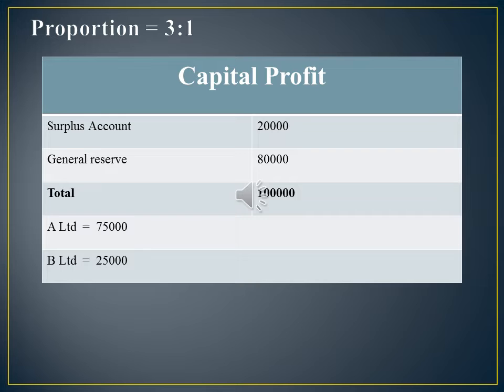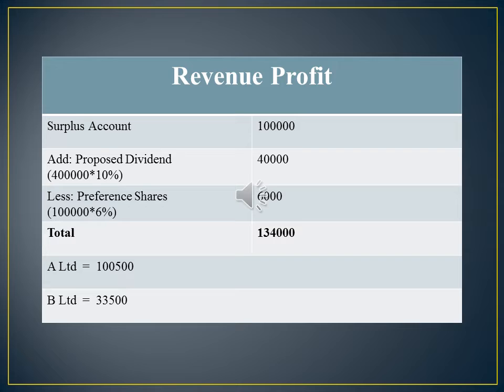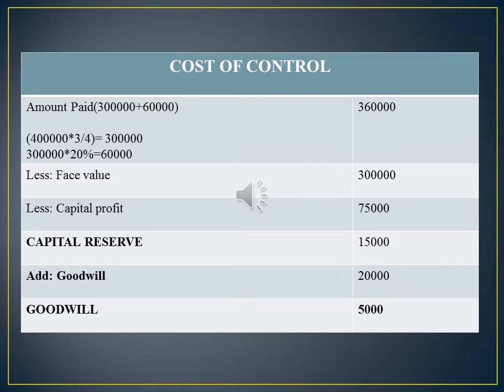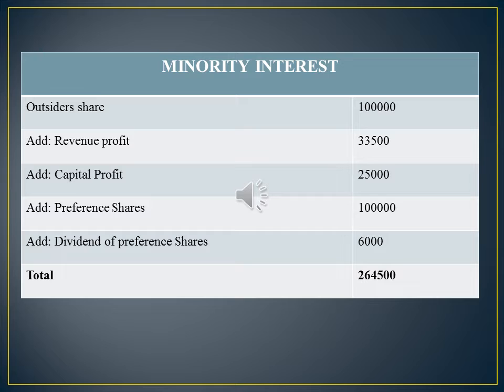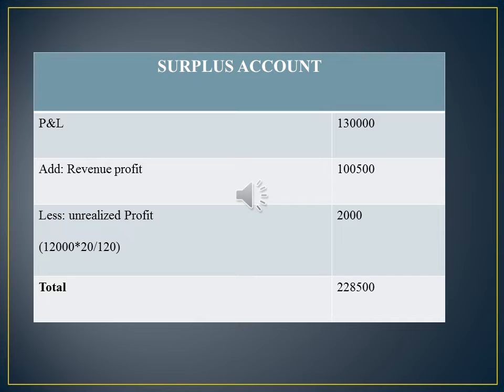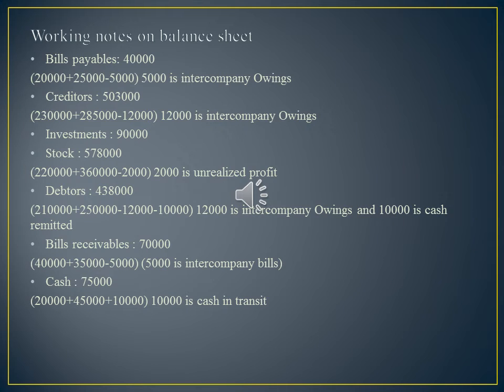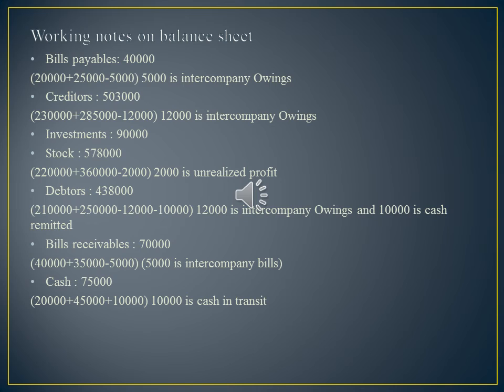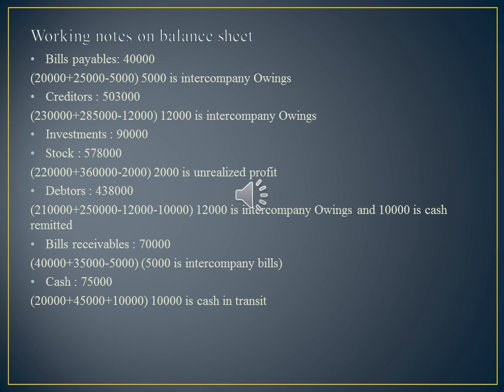PROPOSED DIVIDEND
Problem relating to proposed dividend. kindly refer google classroom for this question